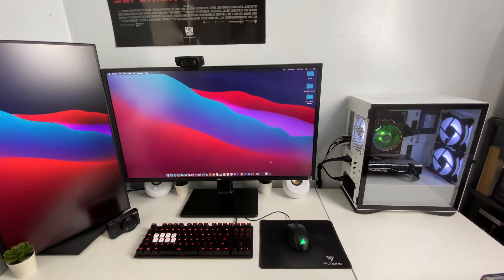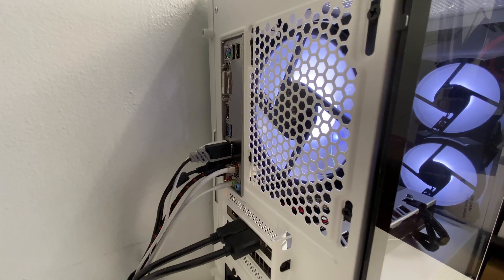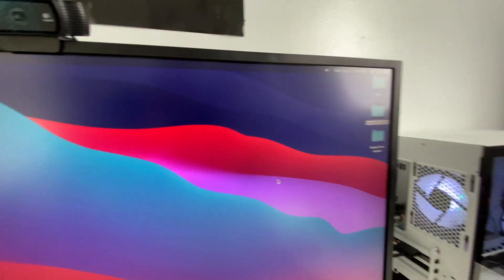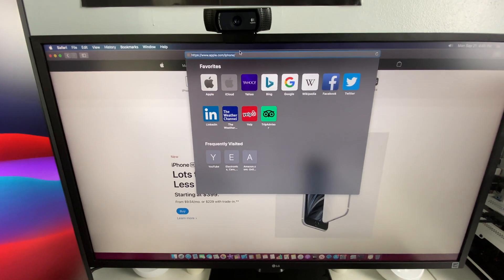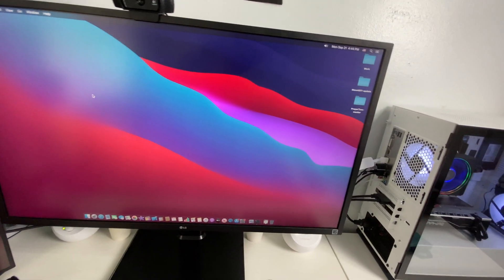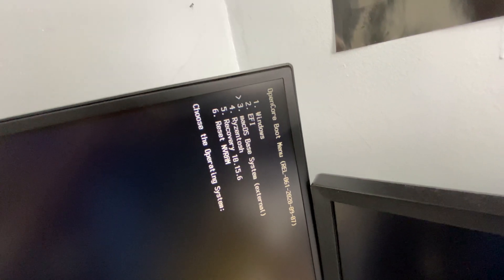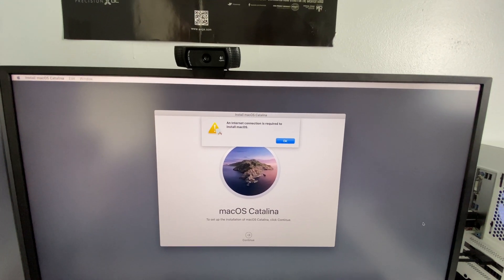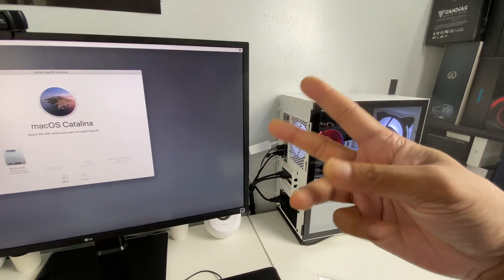Ryzentosh/Hackintosh - TP-Link USB 3.0 to Gigabit Ethernet Adapter Plug and Play (TL-UE300)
Ryzentosh/Hackintosh - TP-Link USB 3.0 to Gigabit Ethernet Adapter Plug and Play (Tested with macOS Catalina 10.15.6) Should work with MacOS Big Sur (Test pending)

TP-Link UE300 USB 3.0 to Gigabit Ethernet Adapter

Fenvi FV-HB1200 WiFi/BT PCIe Card

BUILD PARTS LIST:
Cooler - AMD Wraith Prism Stock (Used or buy CM Hyper 212)
Mobo - GIGABYTE B450M DS3H MATX AM4